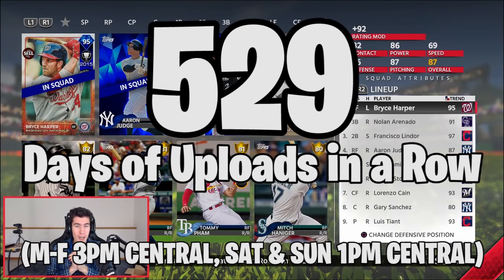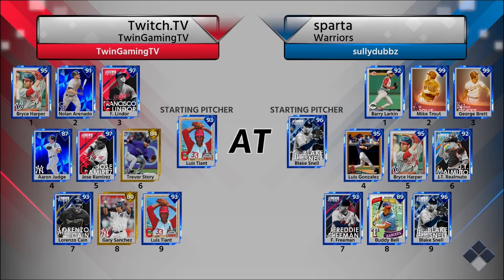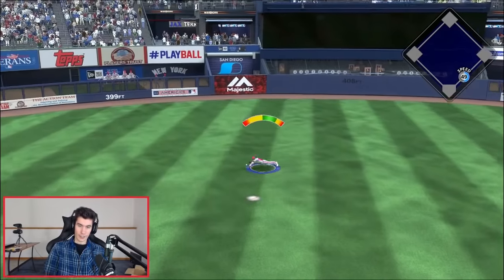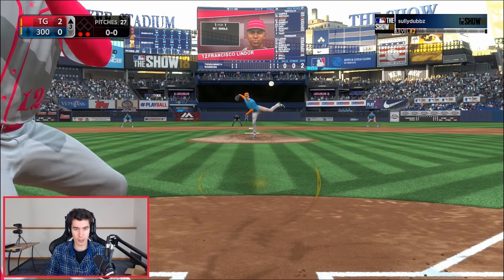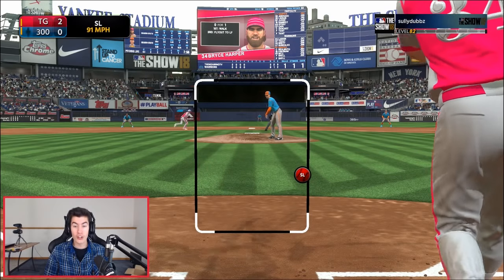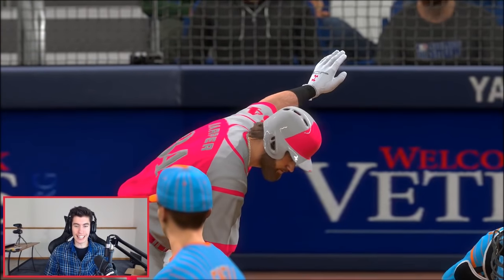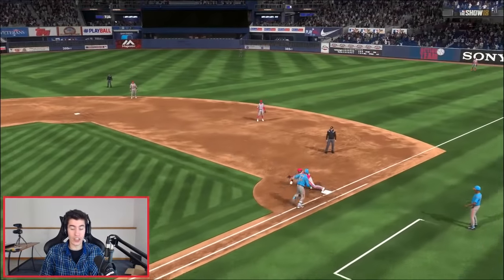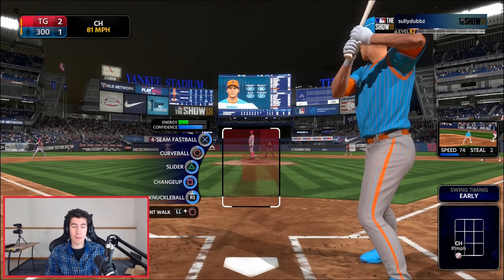95 MVP DIAMOND BRYCE HARPER DEBUT! 93 TIANT ON THE MOUND! MLB The Show 18 Diamond Dynasty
in this mlb the show 18 diamond dynasty video we haven 95 overall diamond mvp hardware flashback making his debut for our squad! We also have diamond 93 legend luis Tiant on the mound!